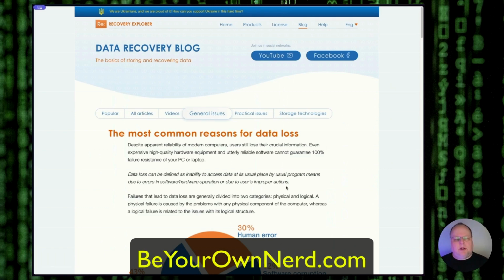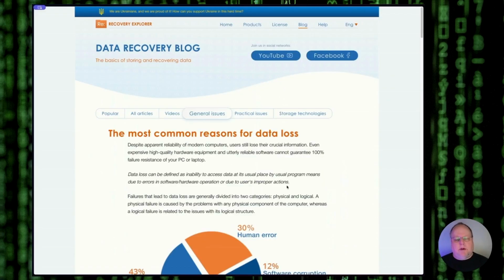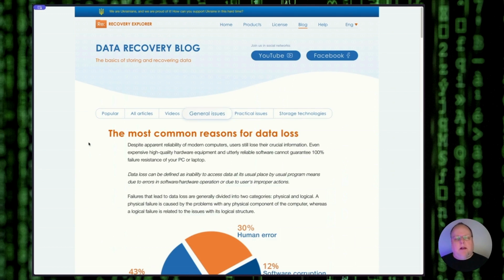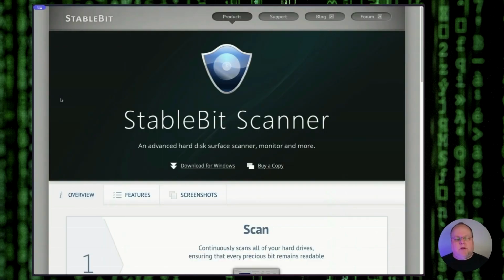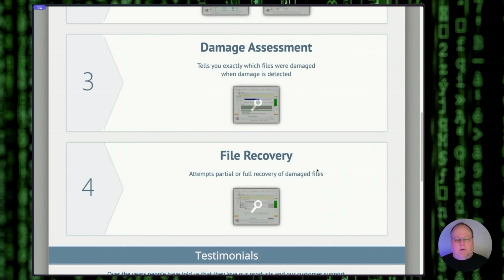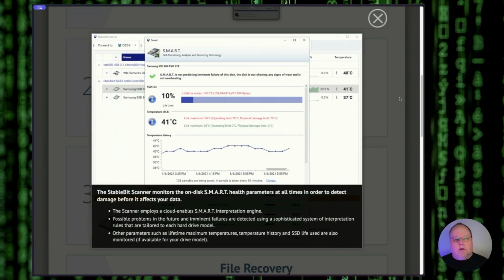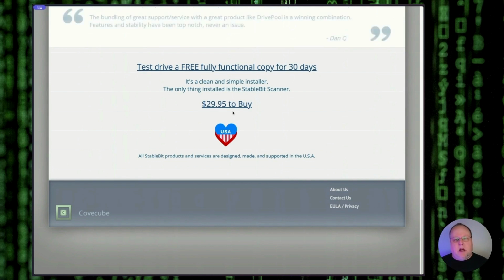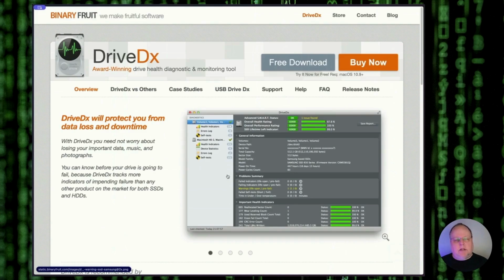Don't Lose Your Data! Must-Have Tools for Hard Drive and SSD Health (Windows & Mac)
In this video, I discuss why you should always monitor the health of your hard drives and SSDs.